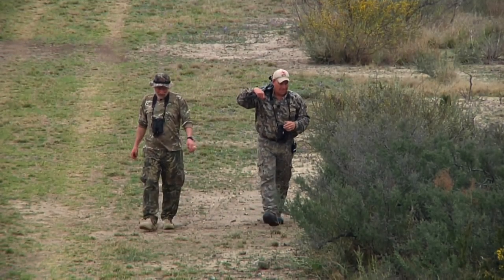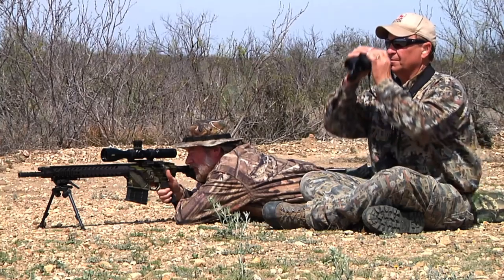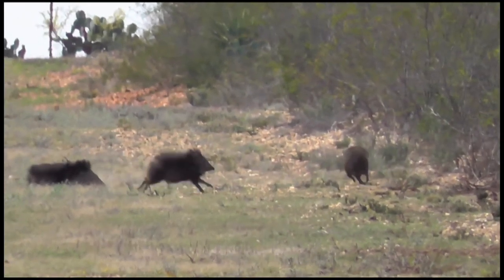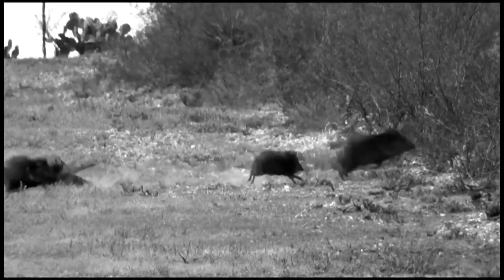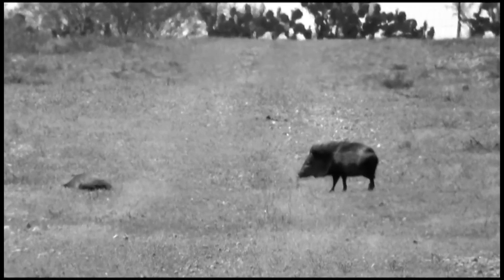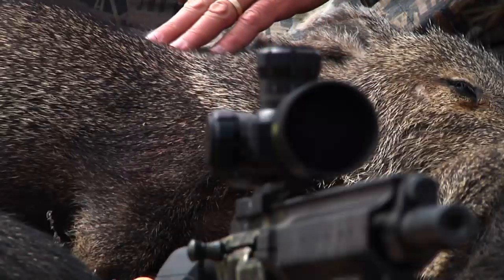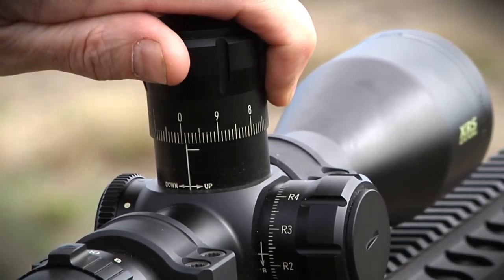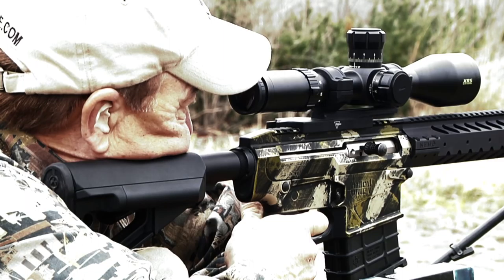Optics Planet Gear Testing - "Three 300yd Javelinas"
Three javelinas bite the dust at 300yds with the Nemo Omen .300 win mag.